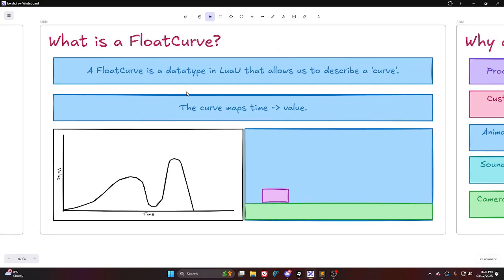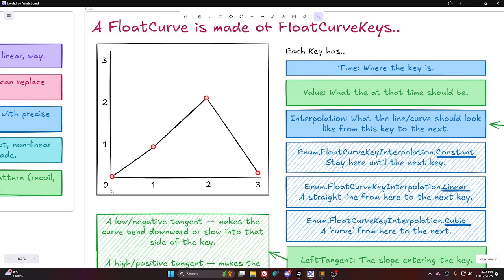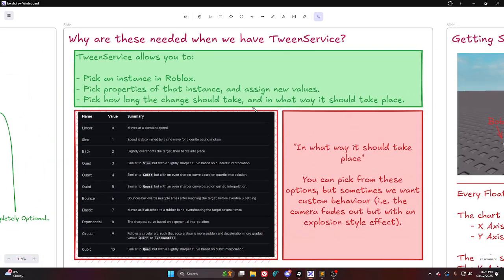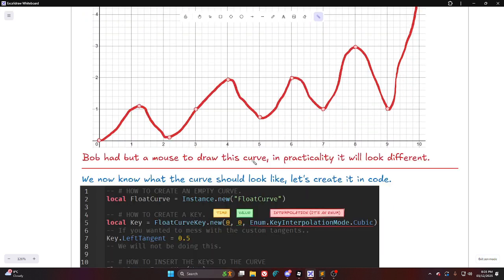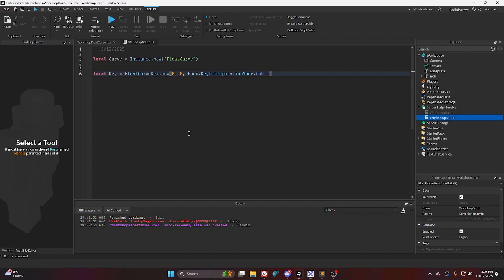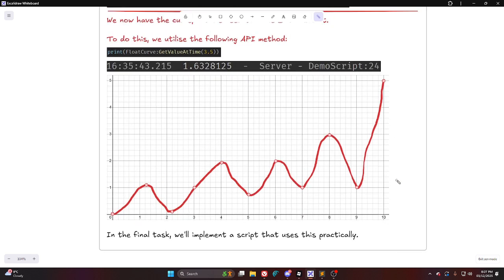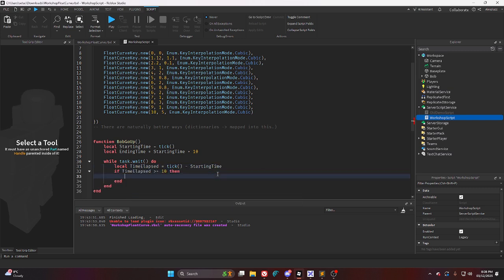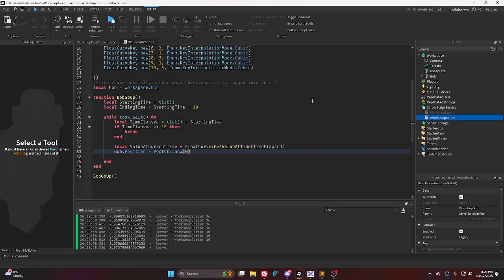Advanced Animation Curves in Roblox — FloatCurve & Keyframes (Recorded Bloxademy Workshop)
This recorded Bloxademy workshop explores advanced animation control in Roblox using FloatCurve and FloatCurveKey objects. The session covers how curves work, how to shape motion and values over time, and how FloatCurves can be used to create smoother, more natural systems than linear interpolation.

This workshop was free to attend live for Bloxademy students.
Any questions asked during the live session have been fully censored. Where questions remain visible, explicit consent was obtained from the participant involved.

Assets demonstrated in this lesson are proprietary. Access, reuse, or redistribution is not permitted outside of Bloxademy. Enrolled students can access the full assets and examples via the StudentHub Textbook, where additional limitations are detailed.

Book 1-on-1 Roblox coding sessions at bloxademy.com